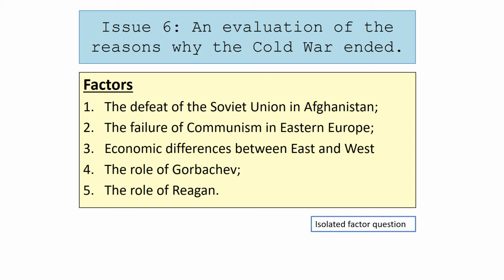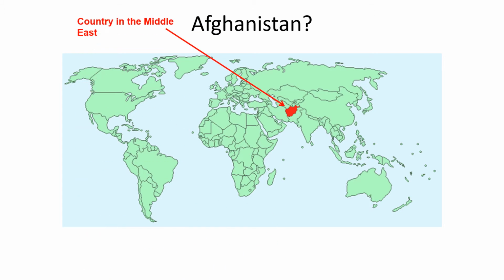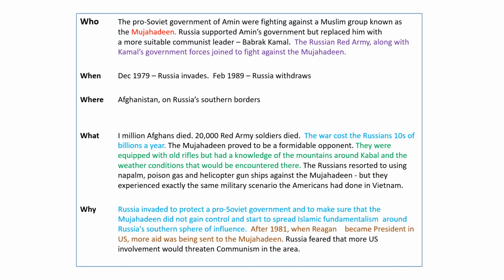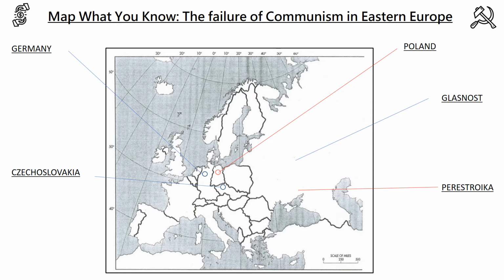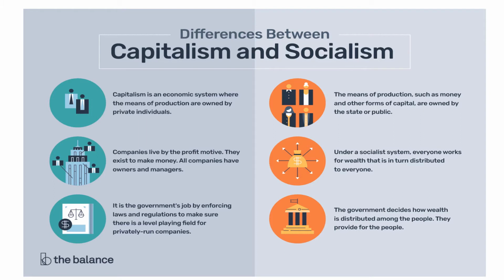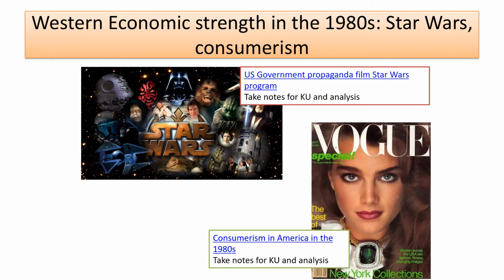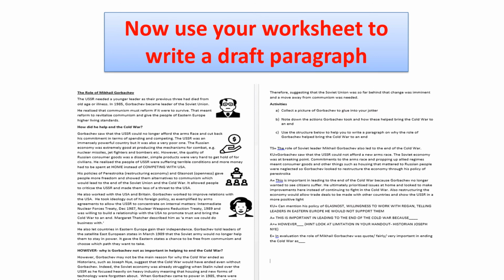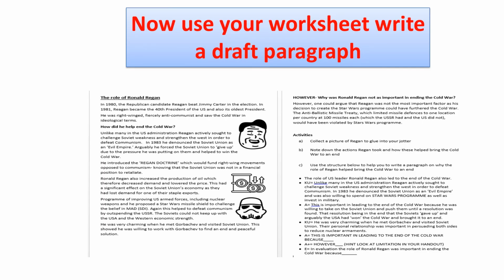Higher History- Cold War-Issue 6- Reasons for end of Cold War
Lesson going over the reasons for the end of the Cold War